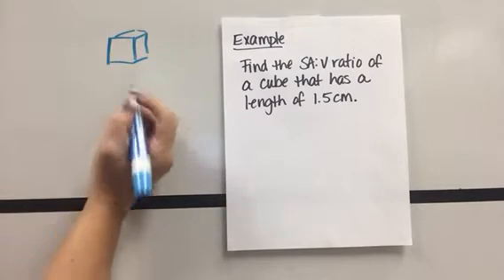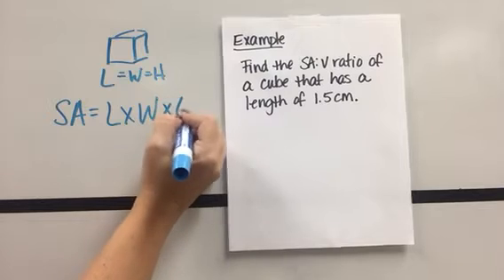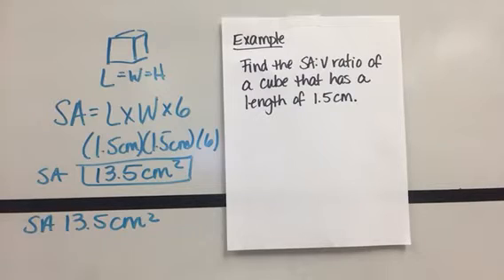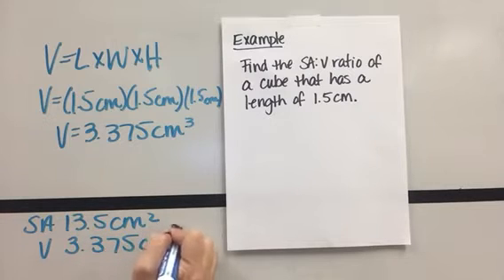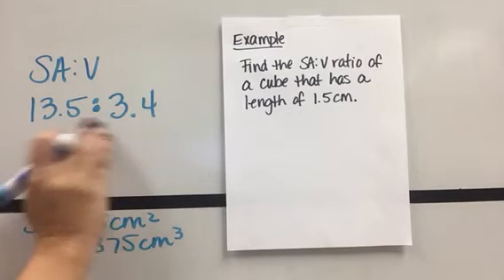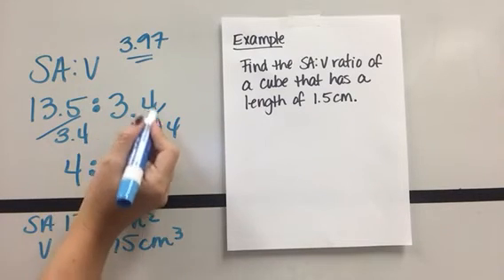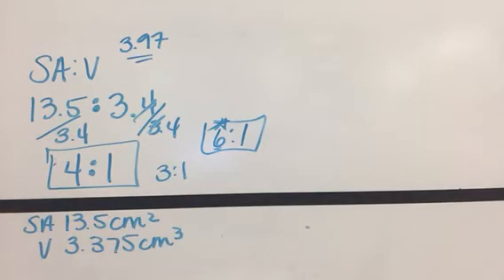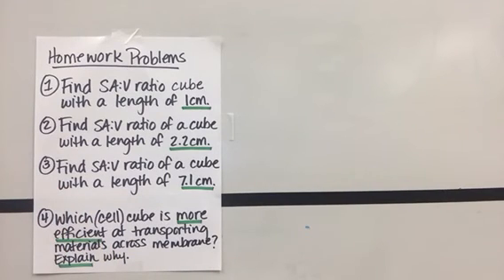Surface Area to Volume Video #2